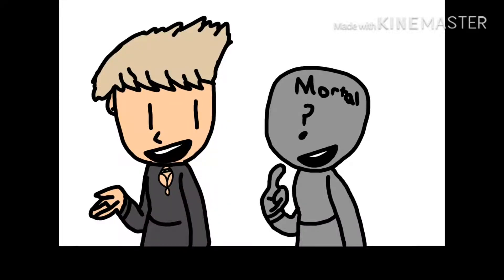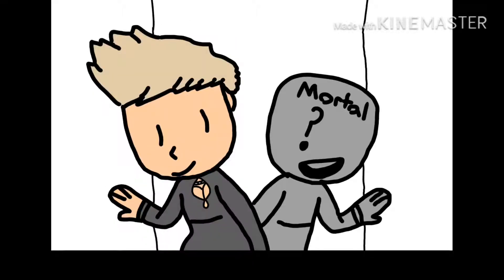Malaks bridge (goatman meme)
credit to the original maker